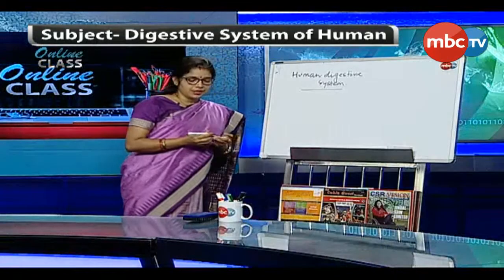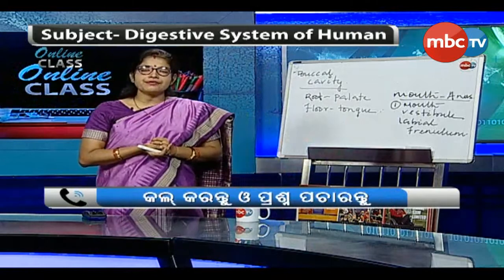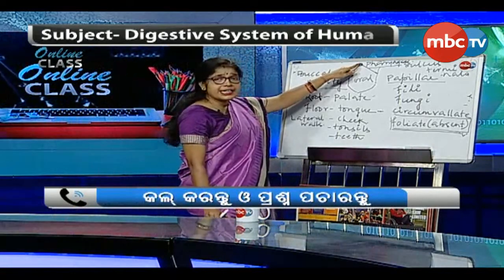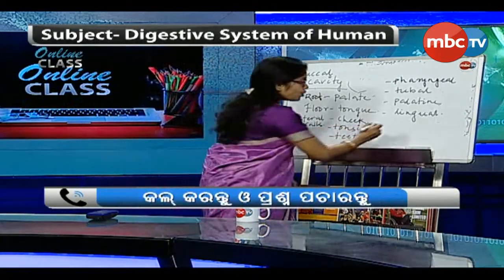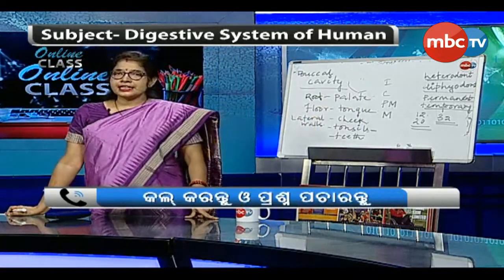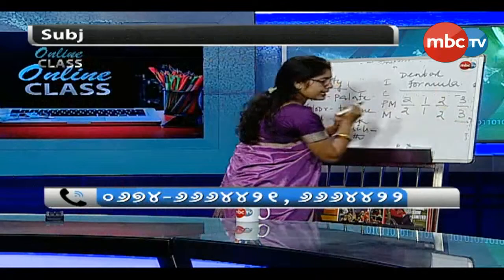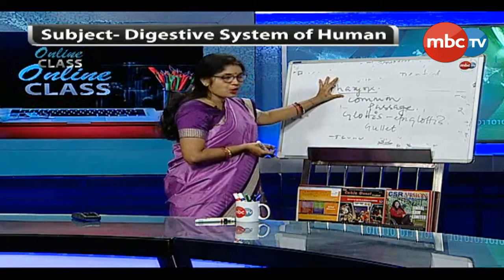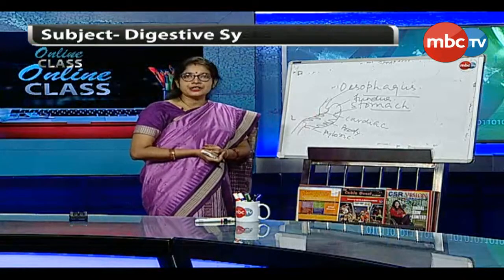Online Class: Biology || Digestive System of Human || Part 1 || MBCtv